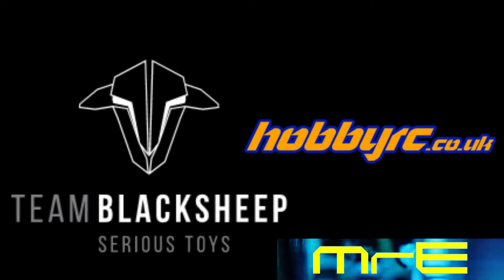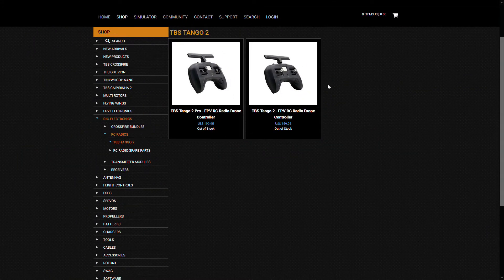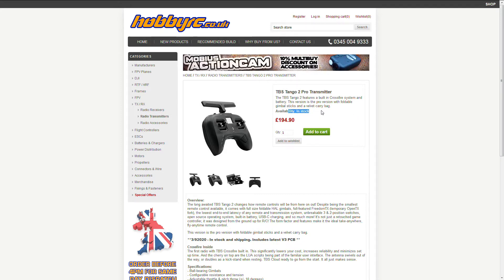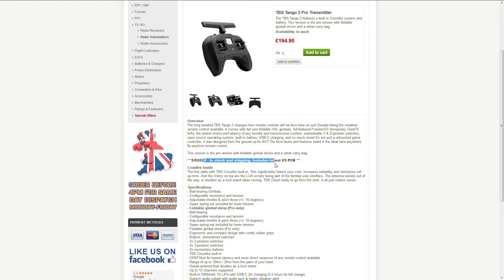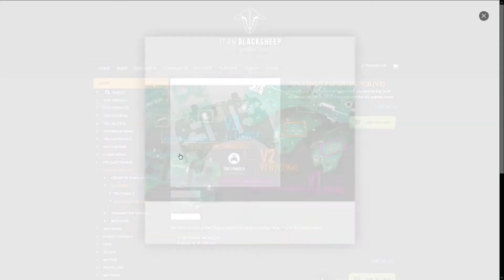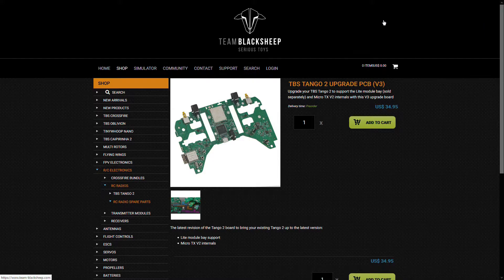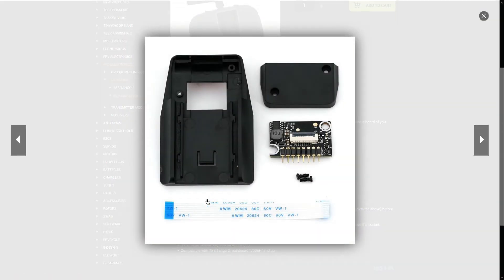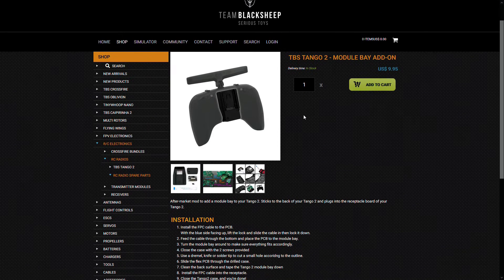TBS Tango 2 / V3 Stock PSA [ UK/EU + Module Bay Confirmed ]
A quick public service announcement. HobbyRC has stock for ordering NOW!
They only have the Pro available & no doubt it will sell out fast.

V3 PCB confirmed to work in conjunction with a module bay addon - both available now at TBS.

No doubt I'll do a video on the Tango 2 Pro in good time!

If this video helped you in any way, please rate the content - I appreciate it very much.